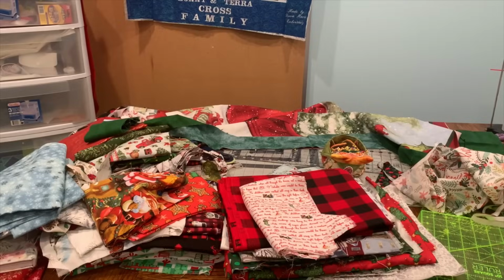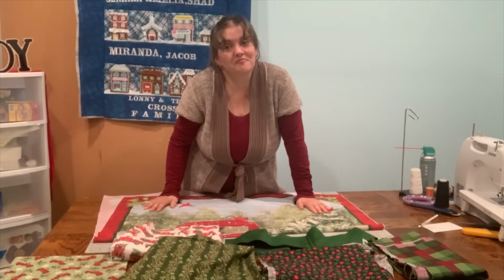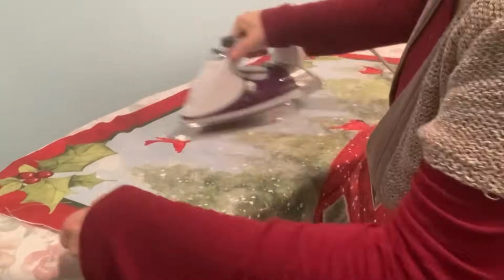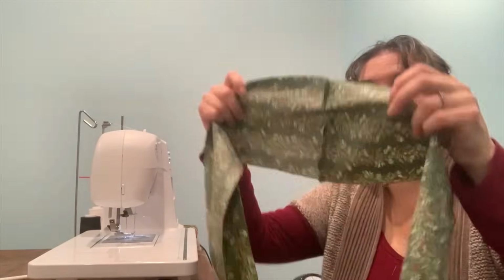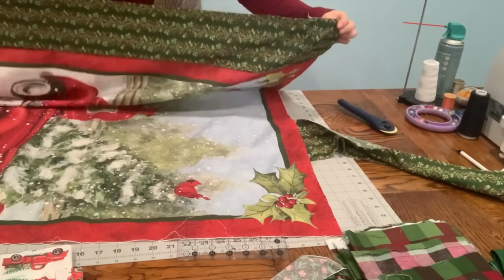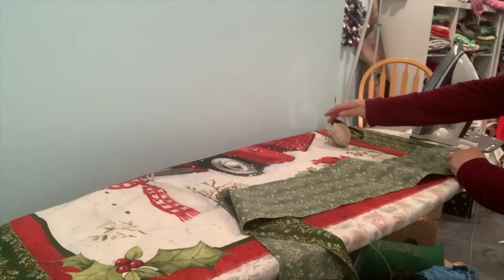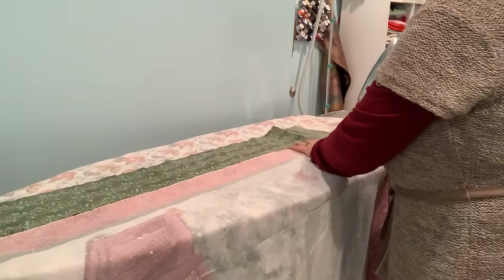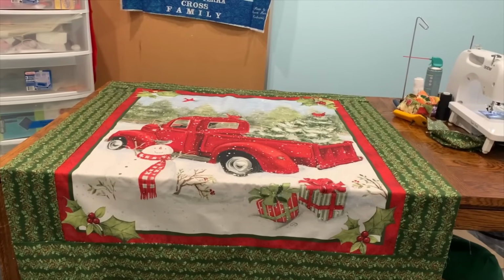Red truck quilt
Come with me as I explore my stash of Christmas fabric and decide what to make. You could pull out your Christmas fabric too and make something 🥰

Please share in the comment section pictures of what you end up making!